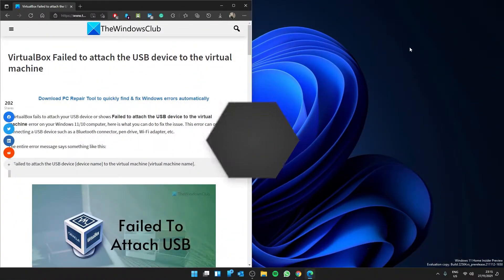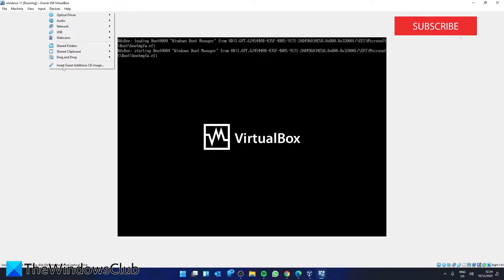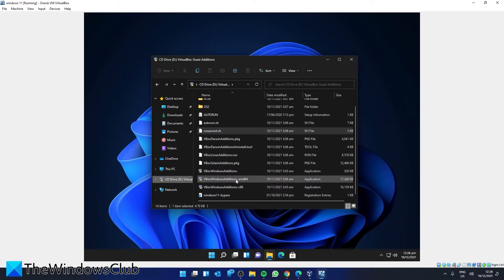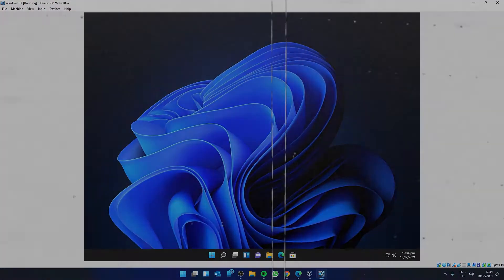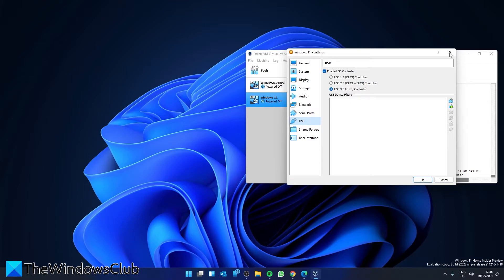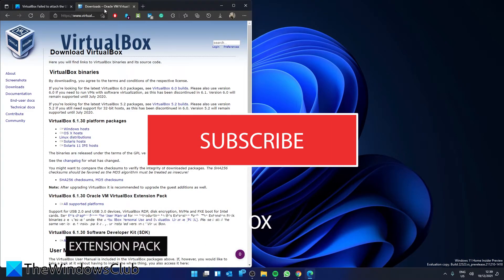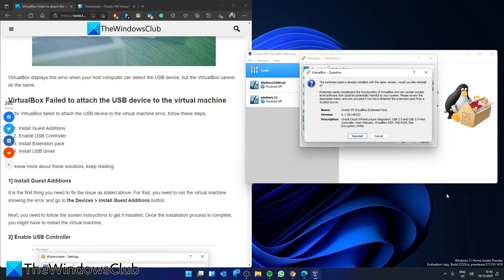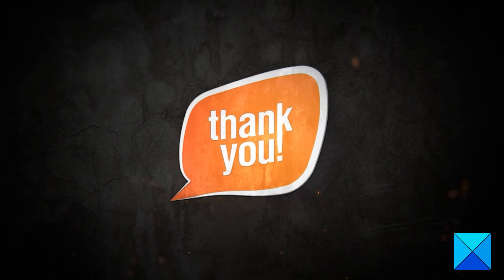VirtualBox Failed to attach the USB device to the virtual machine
If VirtualBox fails to attach your USB device or shows Failed to attach the USB device to the virtual machine error on your Windows 11/10 computer, here is what you can do to fix the issue. This error can occur while connecting a USB device such as a Bluetooth connector, pen drive, Wi-Fi adapter, etc.

To fix VirtualBox failed to attach the USB device to the virtual machine error, follow these steps:

1] Install Guest Additions

2] Enable USB Controller

3] Install Extension pack

4] Install USB driver

Timecodes:
0:00 INTRO
0:24 INSTALL GUEST ADDITIONS
2:04 ENABLE USB CONTROLLER
3:04 INSTALL EXTENSION PACK

UPLOADED MARCH 2019
USED 20/12/2021
NAME ARMS DEALER